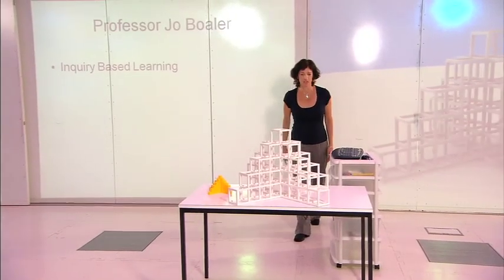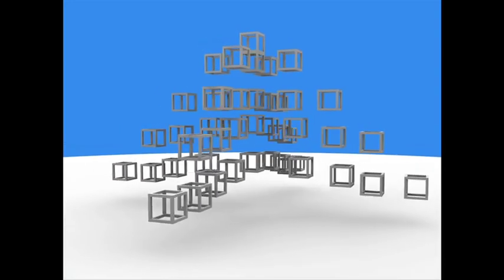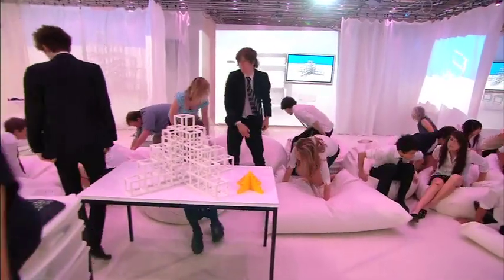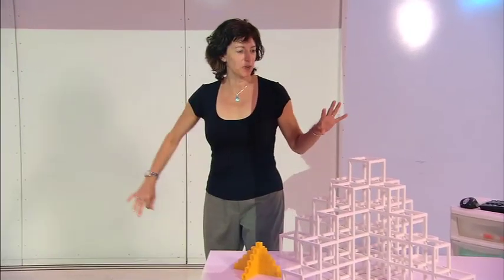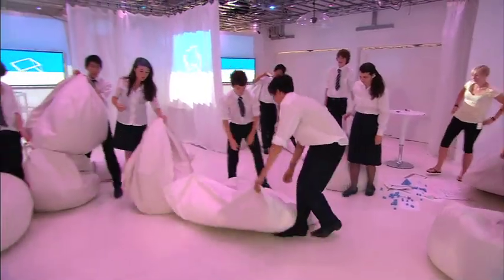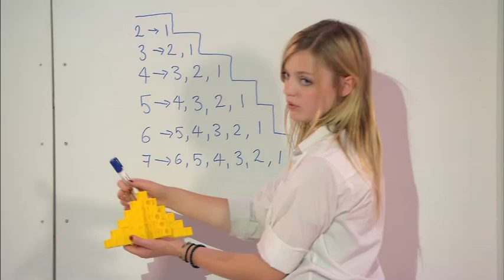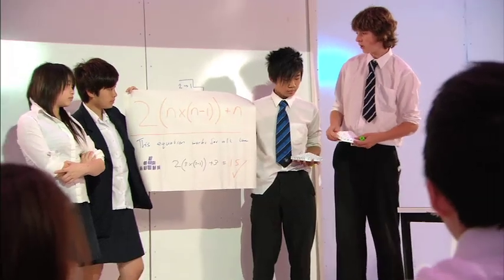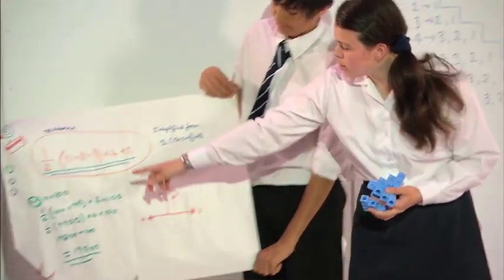Jo Boaler - Enquiry Based Learning for mathematics.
Professor Jo Boaler works with secondary school students in the inQbate at the University of Sussex using Inquiry Based Learning methods for mathematics.